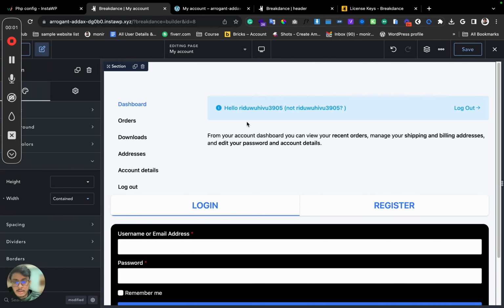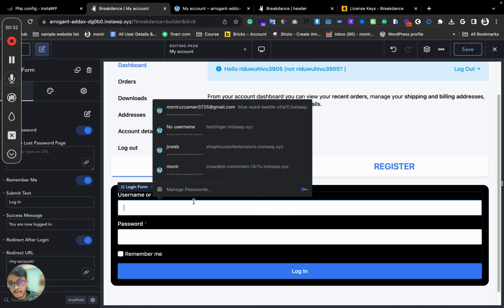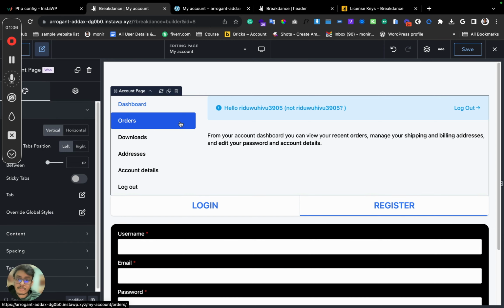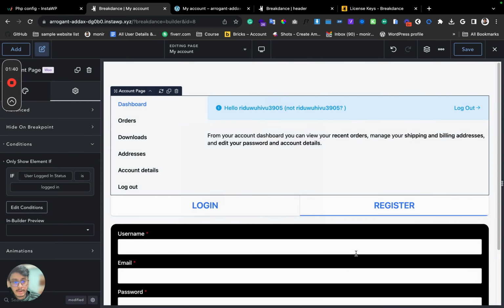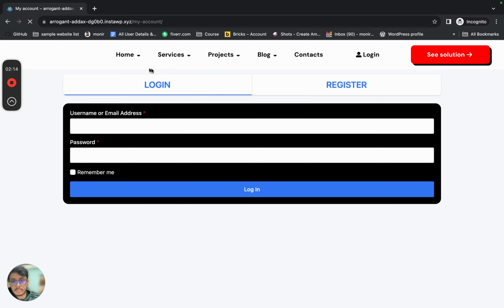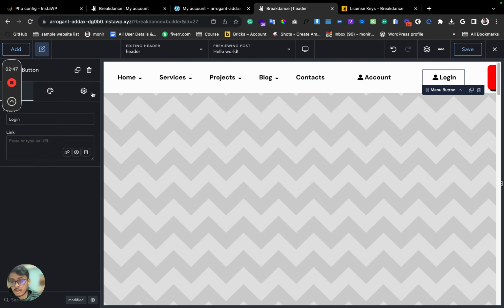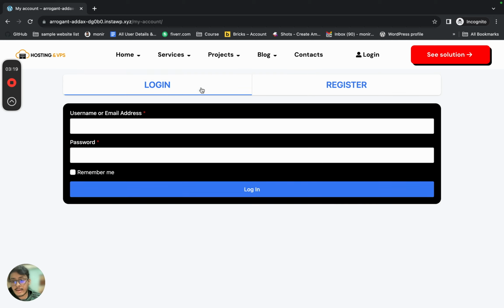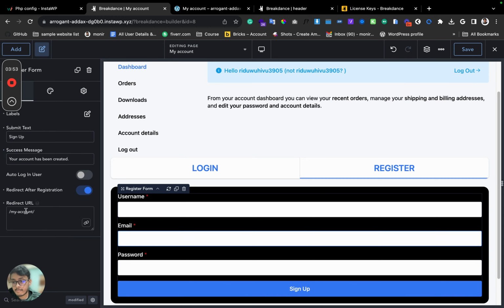Create Conditional Login page & Display Menu with Breakdance Page Builder!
Hi everyone
In this tutorial, discover the seamless process of creating a conditional login and displaying a dynamic menu on your website using the powerful Breakdance page builder. Whether you're a seasoned web developer or a beginner, our step-by-step guide guarantees you'll implement conditional login features and a customized menu effortlessly.

Get free breakdance design sets: Bdkits.xyz